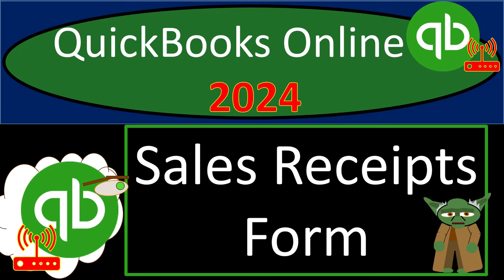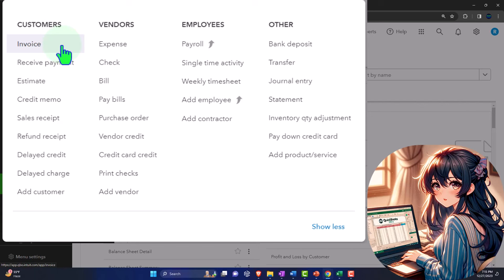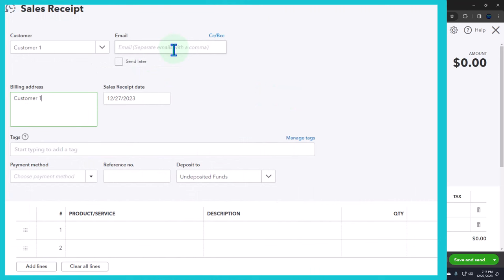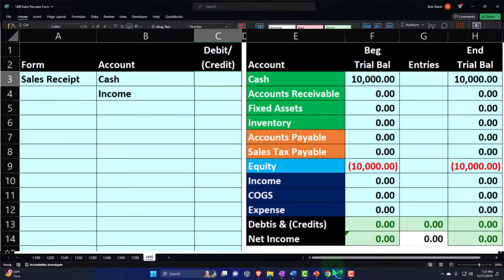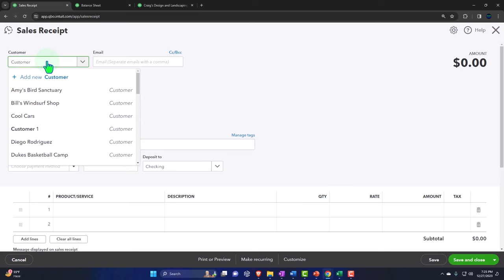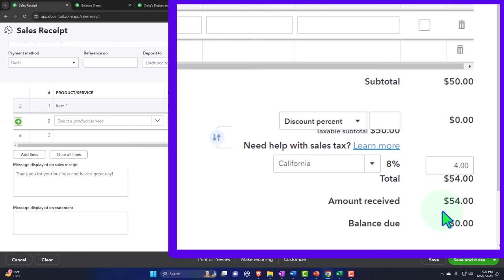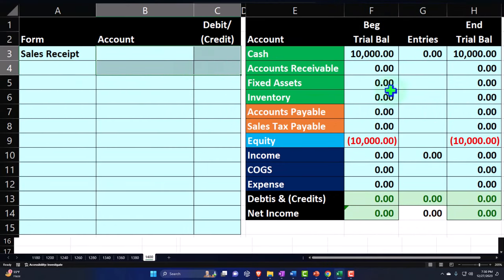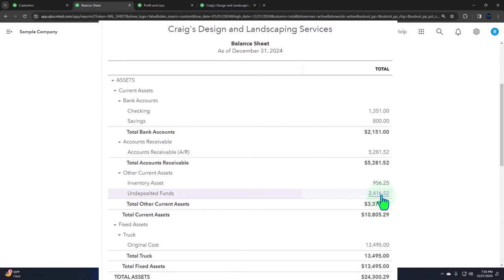Sales Receipts Form 1400 QuickBooks Online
Sales Receipts Form
Welcome to our comprehensive QuickBooks Online 2024 tutorial! 🌟📚 If you're looking to manage your finances with ease, this video is your go-to guide for mastering QuickBooks Online's sales receipts form. Whether you're self-employed or running a business, our walkthrough will empower you to handle your accounting like a pro. 🚀💼

In this tutorial, we'll cover:

Navigating QuickBooks Online for a test drive 🖱️🎮
Creating impactful financial statements 📈📉
Utilizing sales receipts for cash-based transactions 💵🧾
Streamlining your sales process with QuickBooks tools 🛠️💡
🧢 Our "CPA Thinking Cap" isn't just a stylish accessory; it's a productivity powerhouse, scientifically proven (by a totally real survey) to boost your accounting efficiency! Grab yours and experience the magic of quantum accounting energy. ✨🧠

0:58 - Sponsor message
4:20 - Introduction to sales receipt format
8:24 - Creating a service item in QuickBooks
13:33 - Discussing selling inventory items and creating a new product
18:25 - Modifying a journal entry to reflect sales receipt changes
23:43 - Saving a service item sales receipt